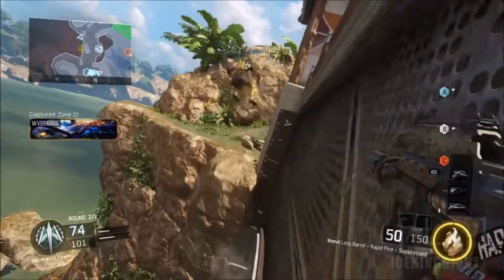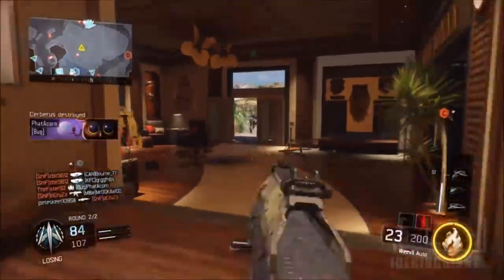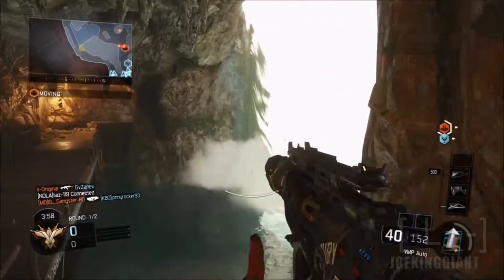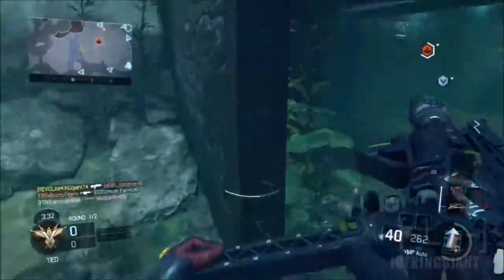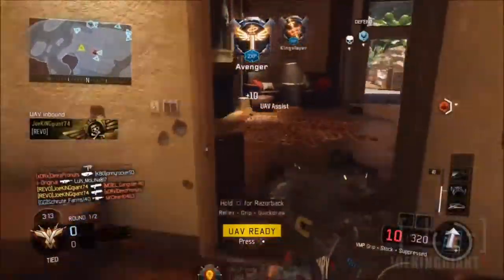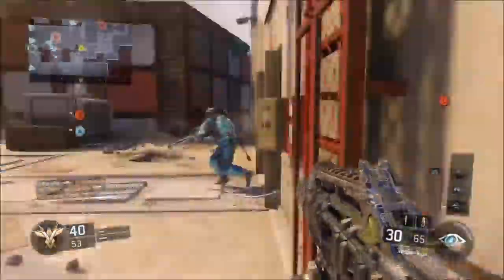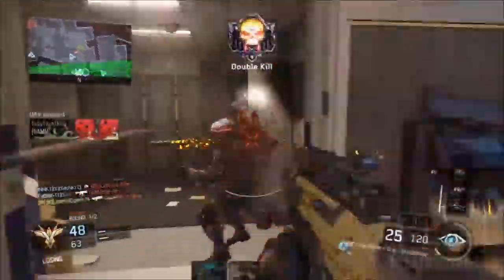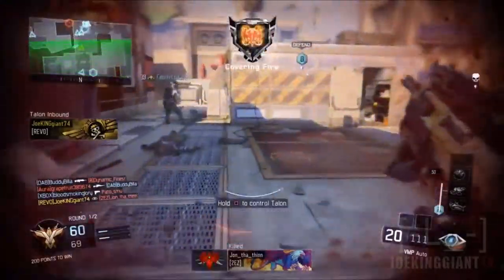COD Black Ops 3: My TOP 3 SMGs